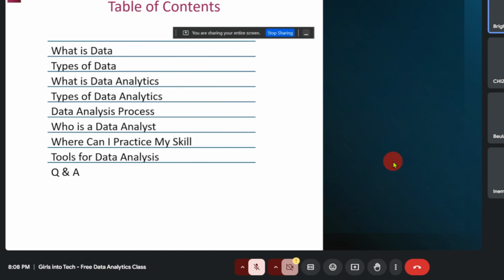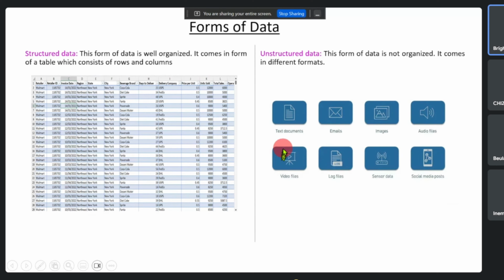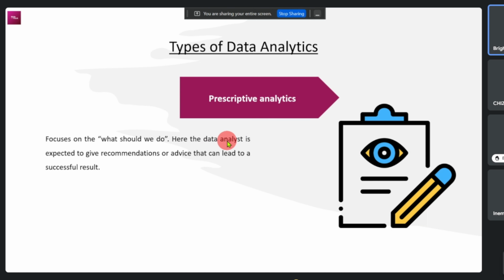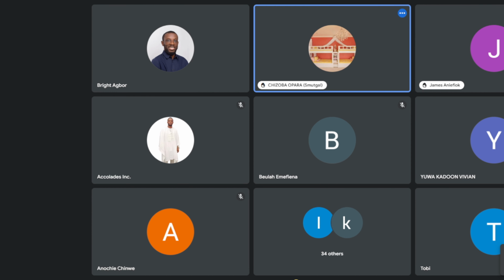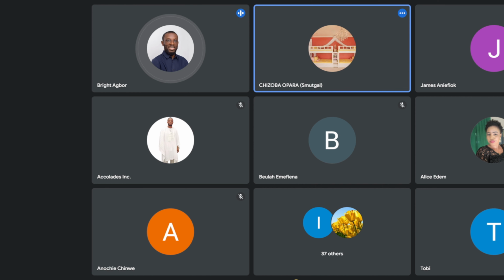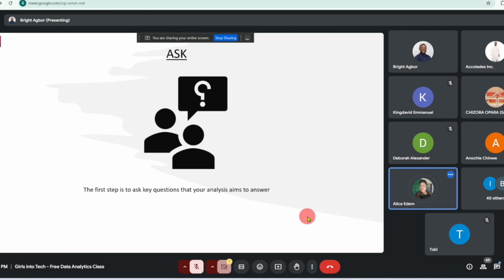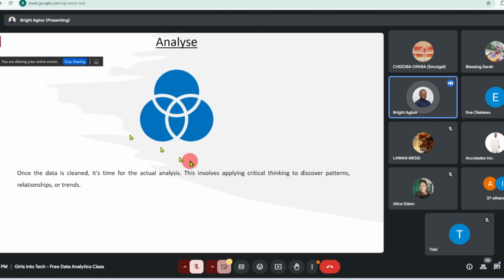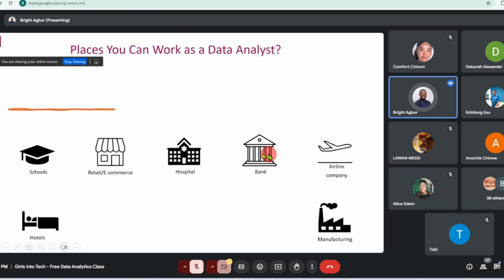Day 1: Free Data Analytics Class with Bright Agbor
Here is the day 1 of our free data analytics class with Bright Agbor.

This video covers the introductory concepts of data analytics.

Instructor: Bright Agbor